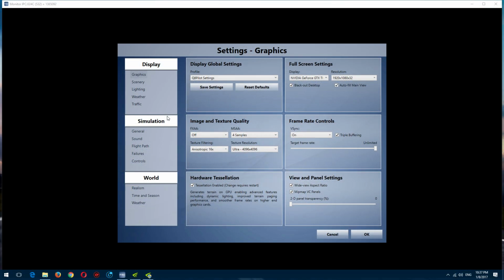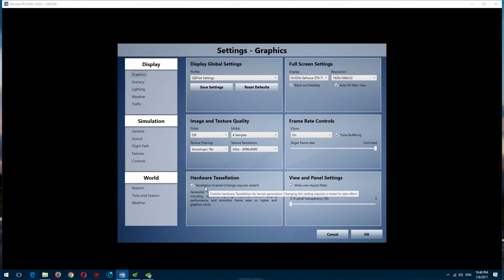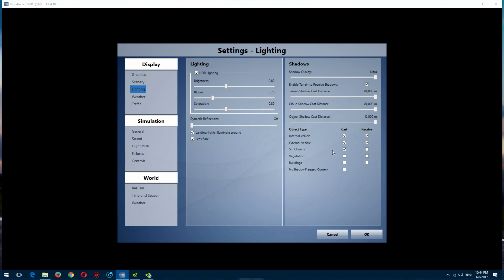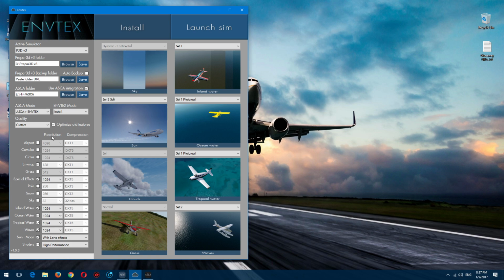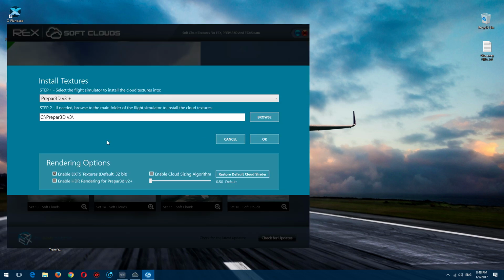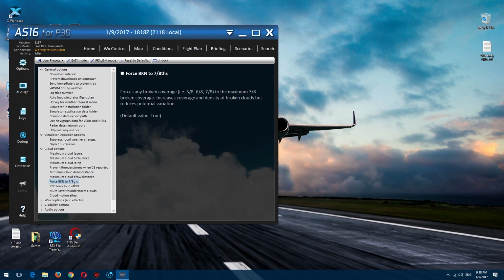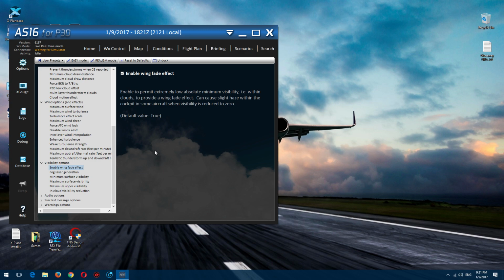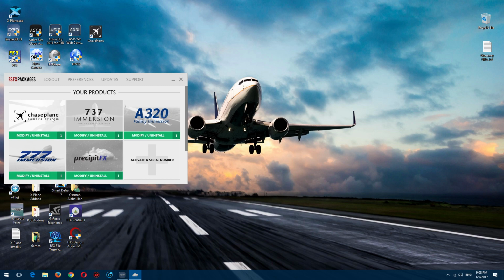[P3D] Complete Settings Guide for Prepar3D v3.4 with tweaks and tips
The complete settings guide for Prepar3d v3.4 with my nvidia inspector settings, pc specs, active sky 2016 (AS2016), Envtex, active sky cloud art (ASCA), Rex Soft Clouds, Rex World Wide Airports, fsfx precipitfx, and my performance tips.

- Lockheed Martin Prepar3D
- Active Sky 2016 (AS2016)
- Active Sky Cloud Art (ASCA)
- Envtex
- Rex Soft Clouds
- Rex Texture Direct HD (For airport runway)
- Rex Worldwide Airports
- fsfx precipitfx
- fsfx Immersion for PMDG 777
- A2A Cessna 172
- A2A Comanche
- PMDG 777
- ORBX ENNK
- ORBX New Zealand
- ORBX NZQN